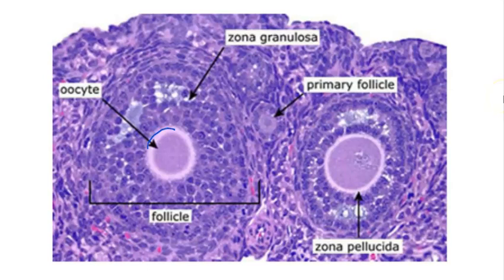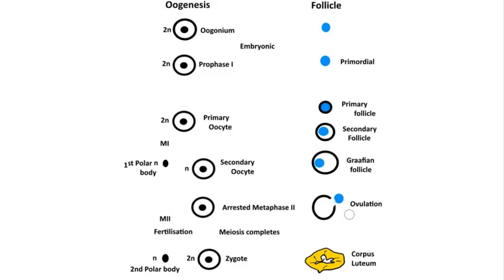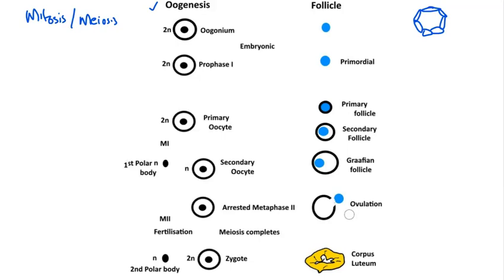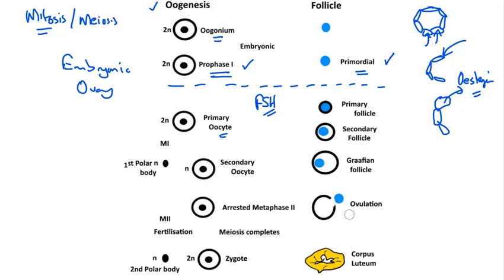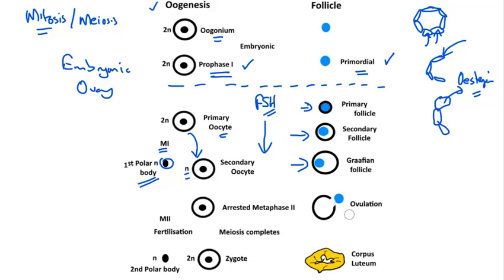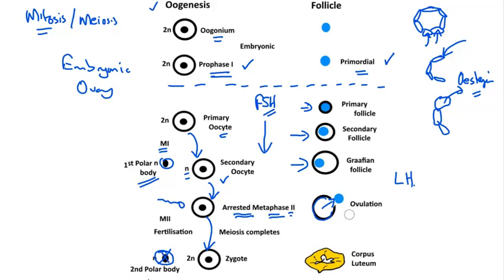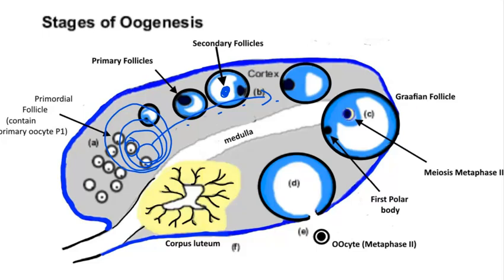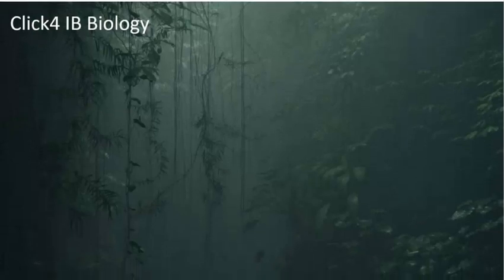12 Oogenesis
The topic of questions will be about the stages of Oogenesis

0:00 Introduction to Oogenesis and Egg Cell Production
0:30 Overview of Oogenesis and Follicle Development
1:08 Role of Follicular Cells and Estrogen Production
1:57 Arrest of Primary Oocytes in Prophase I
2:51 Role of FSH in Stimulating Oocyte Development
3:36 Meiosis I, Formation of the First Polar Body
4:19 LH Surge and Ovulation
5:02 Arrest of the Secondary Oocyte in Metaphase II
5:55 Completion of Meiosis II Upon Fertilization
6:34 Formation and Function of the Corpus Luteum
7:10 Role of Progesterone in the Menstrual Cycle
7:50 Summary and Next Video Preview